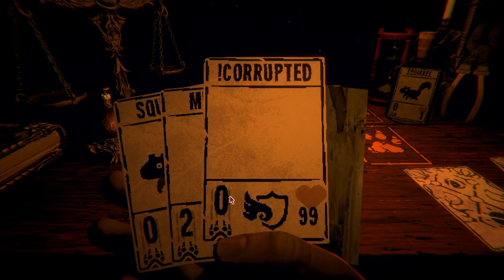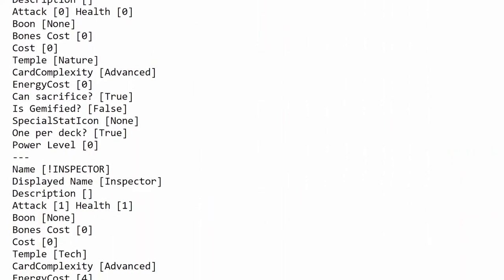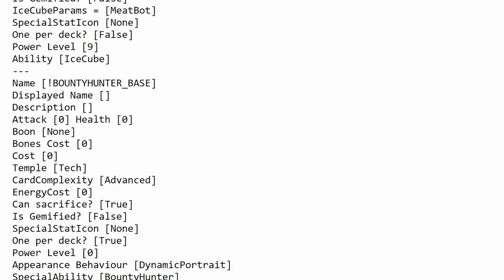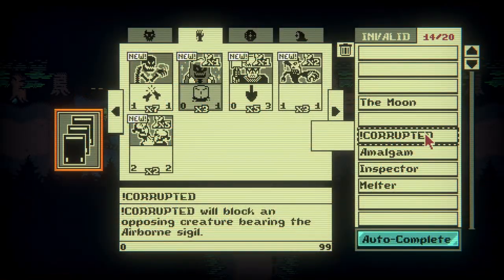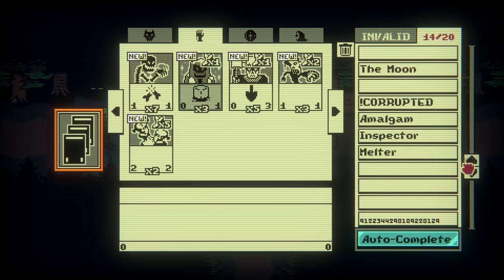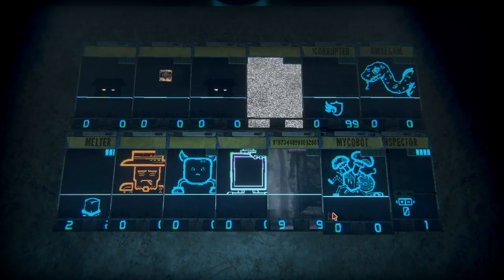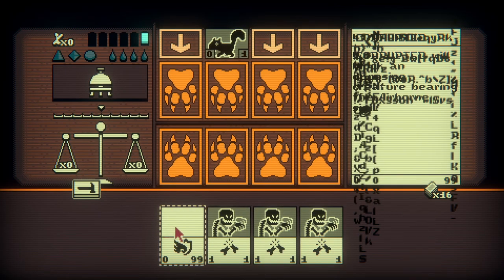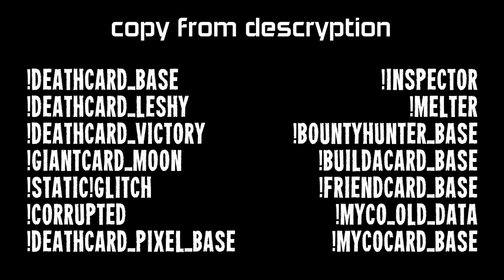the inscryption cards you weren't supposed to have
card ids:
!DEATHCARD_BASE
!DEATHCARD_LESHY
!DEATHCARD_VICTORY
!GIANTCARD_MOON
!STATIC!GLITCH
!CORRUPTED
!DEATHCARD_PIXEL_BASE
!INSPECTOR
!MELTER
!BOUNTYHUNTER_BASE
!BUILDACARD_BASE
!FRIENDCARD_BASE
!MYCO_OLD_DATA
!MYCOCARD_BASE

datamined list of datamined cards , taken from inscryption modding discord (uh… thanks xXxStoner420BongMasterxXx)